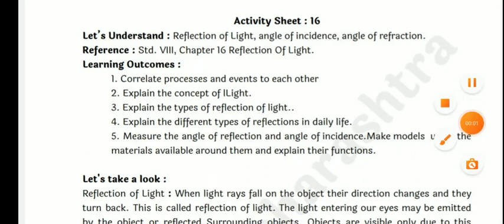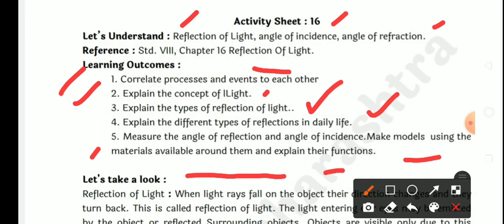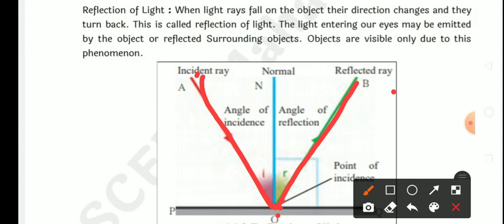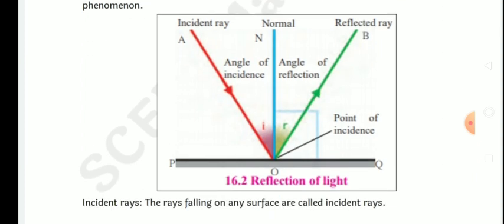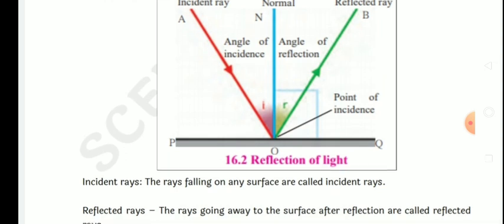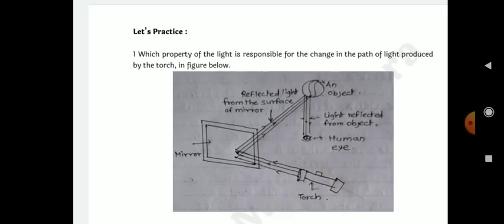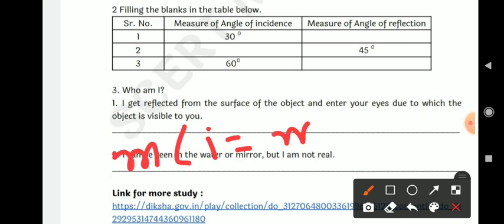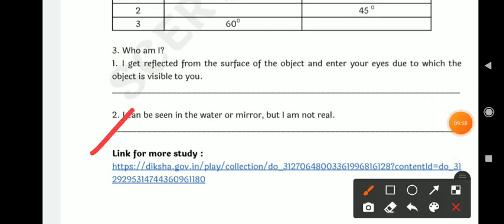Bridge Course, Standard:9, Science, Activity-16, सेतू अभ्यास, विज्ञान, वर्ग :9, कृतीपत्रिका-16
@rajkumartirbhane Bridge course, standard :9, Activity-16, Science and Technology
source :state council of educational research and training.
Activity on -Reflection of light, laws of reflection
phenomenon of reflection
Ans-
Que.1. reflection of light
Que.2. 30-30 degree,45--45 degree,60-60
Que.3 1)reflected rays
            2)Image